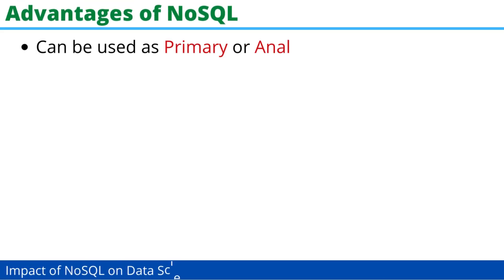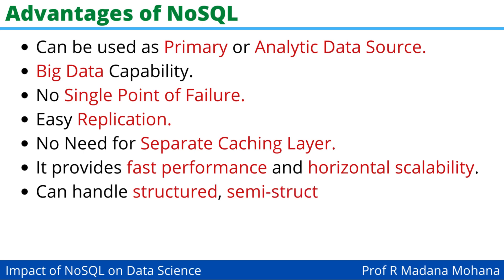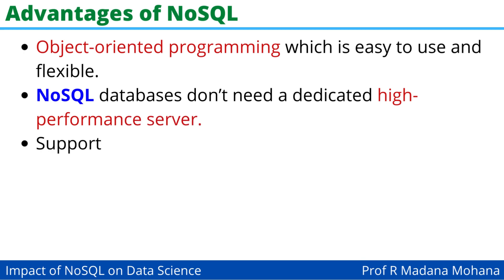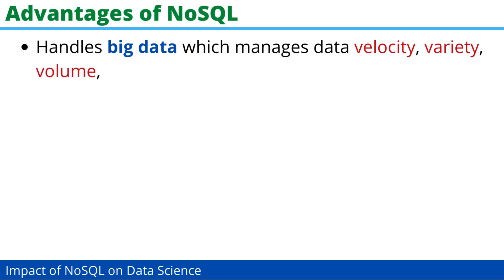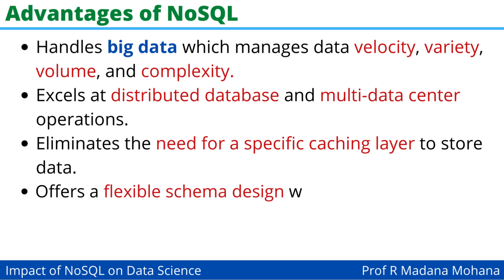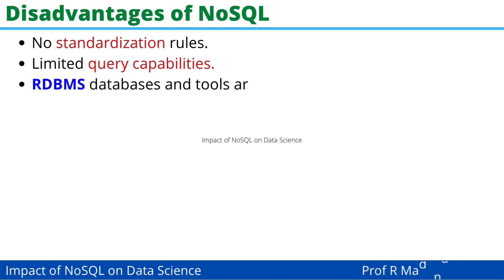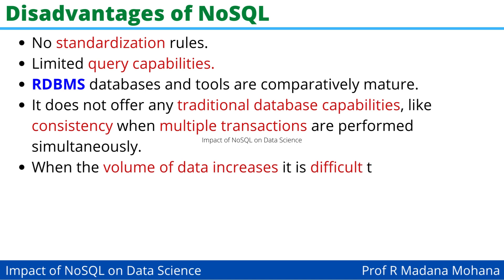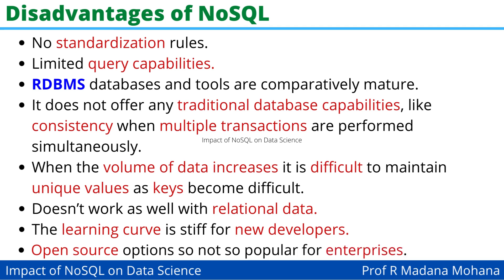Impact of NoSQL on Data Science: Advantages and Disadvantages of NoSQL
Prof R MADANA MOHANA: ICT ACADEMIC CHANNEL

UDEMY INTERNATIONAL: MOOCS CERTIFICATION COURSES BY Prof R MADANA MOHANA:
1. Python Programming - For Every Beginners

2. Introduction to R Programming

3. Basics of R Software for Data Science

4. Formal Languages and Automata Theory

STUDENTS CAREER RELATED:
1. Importance of AICTE Internships & Swayam-NPTEL Online Certification Courses for Engineering Students

2. Top 5 Programming Languages to rule the Tech World by 2022 & Ranking of Programming Languages in 2021

3. TIPS FOR B.TECH. IV YEAR SEMINAR/MINI PROJECT/SUMMER INTERNSHIP/PROJECT STAGE -I & PROJECT STAGE -II

3. NAAC-2021 for Autonomous Colleges: E-Documentation for SSR filling & SOP for DVV (Criteria I to III)

-oOo-